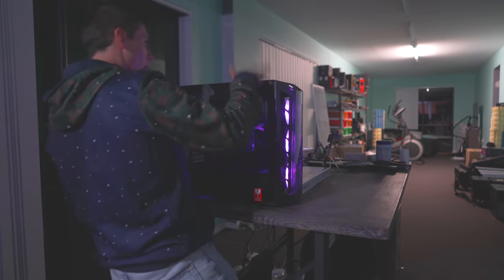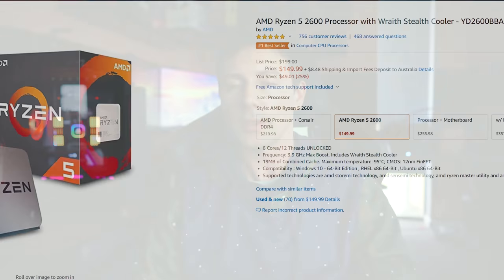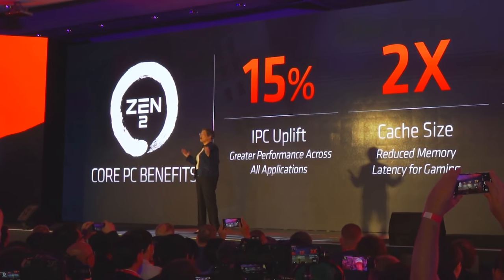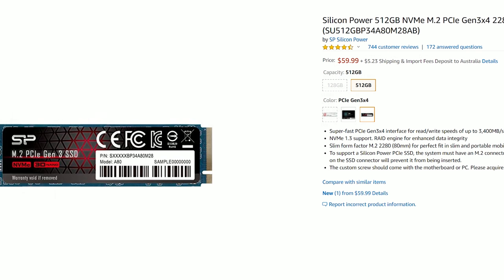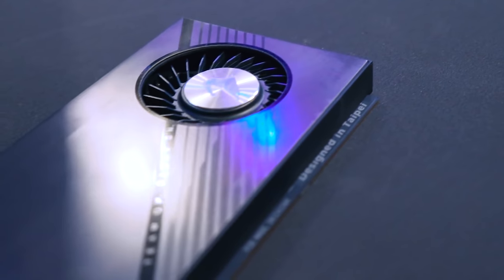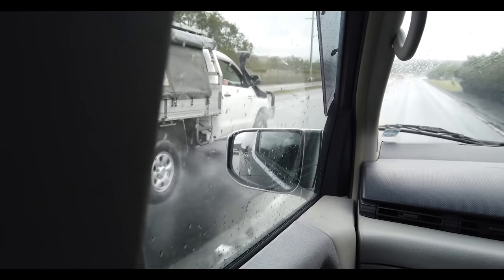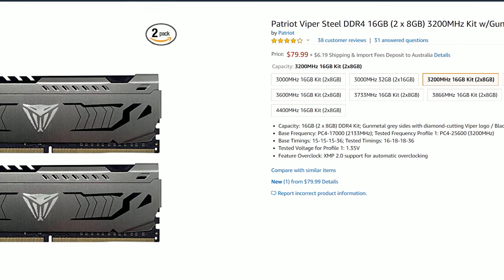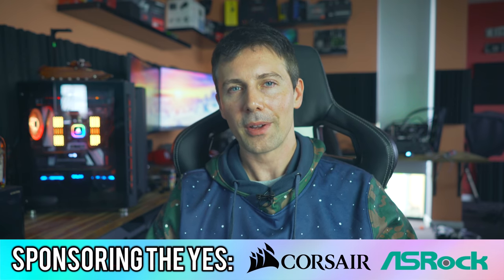How To Prepare for ZEN 2 - Should you buy a Ryzen 7 2700 Now....!?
With Ryzen 7 2700 and Ryzen 5 2600 prices looking extremely good, one would be very tempted to go out and buy either  of these CPUs and not look back, though with only a week from the Ryzen 3000 chips being on the market, I have a totally different suggestion to offer for getting the best deals.  And that is, get everything else but the CPU and GPU now to save money.

Parts List:
B450 Tomahawk with USB flashback
16GB DDR4 (2 x 8GB CL16 3200MHZ)
Fractal Design Focus G
650W Power Supply
512GB NVM.e m.2
Corsair 16GB DDR4 Kit
Ryzen 5 2600
Ryzen 7 2700

Great combo kit DDR4
Ryzen 5 2600
ddr4 memory
b450 motherboard